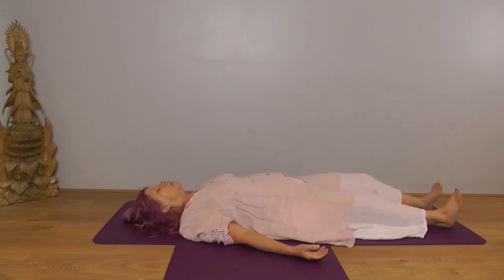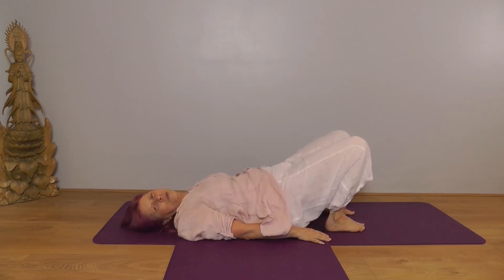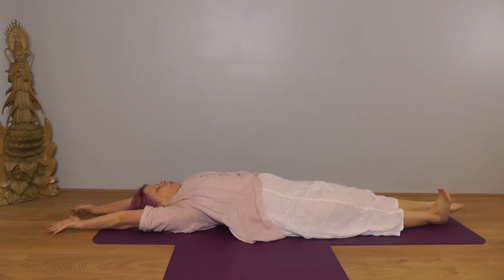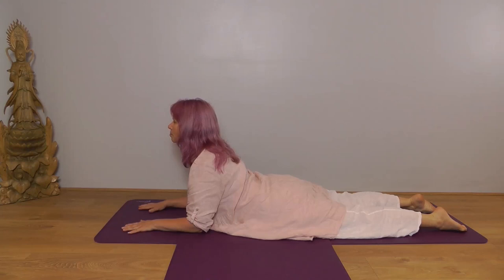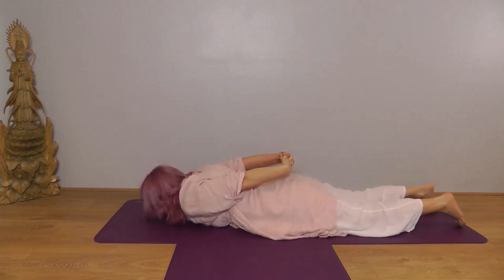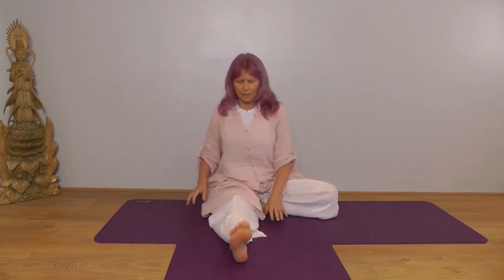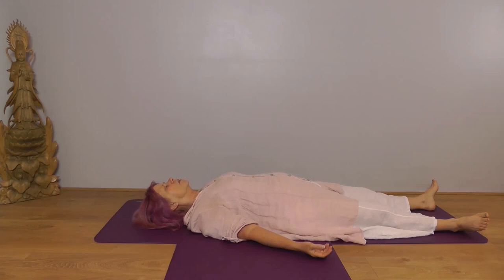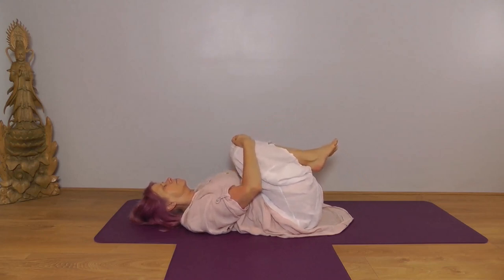Hatha Yoga: Revitalise & Tone by Jody-Yoga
Hatha Yoga: Revitalise & Tone
🧘‍♀️Welcome to a dynamic and empowering yoga journey, a 33-minute sequence dedicated to revitalising and toning every aspect of your being.
🌟In this transformative session, we'll dive deep into strengthening the core, legs, back, and upper body through a fusion of powerful exercises and postures.
💪Feel the energy surge through your muscles as we work towards a revitalised and toned physique. 💖Interspersed with fluid movements are postures crafted to enhance flexibility, bringing ease and comfort to both body and mind.
🕊️This practice is not a workout; it's a holistic approach to wellness, designed to leave you feeling strong, flexible, and deeply rejuvenated.
🙏Join me on the mat, press play, and let's embark on this journey of Revitalise & Tone.

If you want to receive a notification when new videos are released, click on the bell 🔔
Namaste, Jody🙏

Your well-being is at the forefront, so always honour your body's needs and consult with your physical practitioner when necessary. By participating, you agree that you're doing so at your own risk.